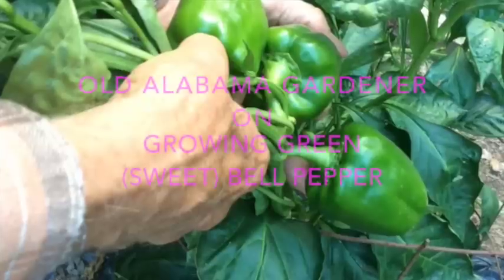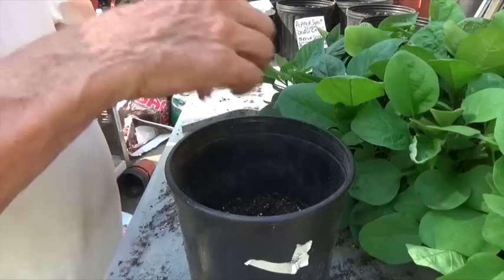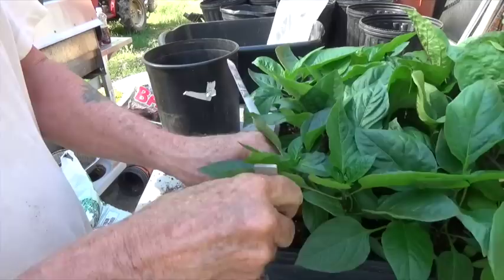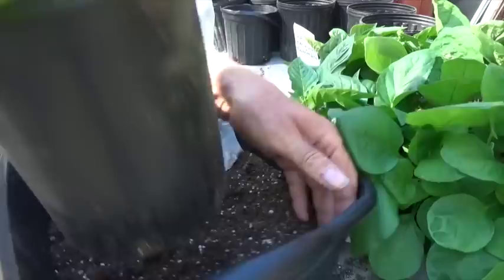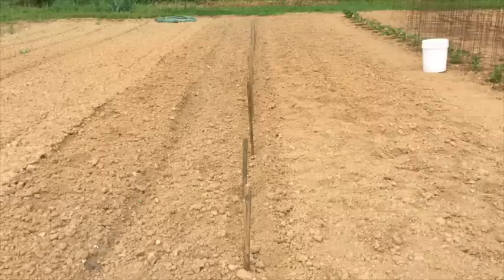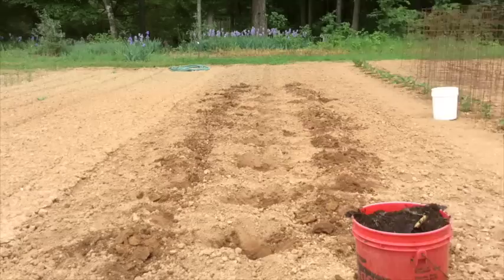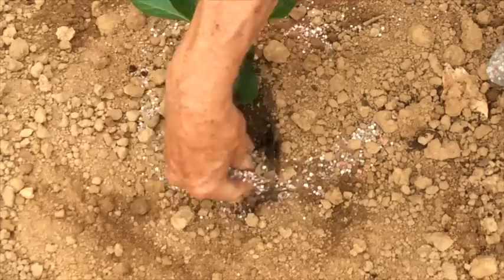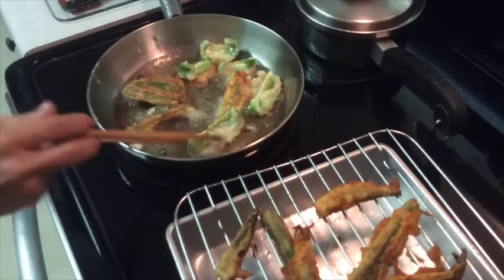GREEN BELL PEPPER - GROWING STEP BY STEP [HOW TO DO IT] (OAG 2017)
THIS IS EASY! FOLLOW MY STEPS TO SUCCESS!
In this video I show how to start the seeds, transplant, apply fertilizers and grow to harvest.

Bell pepper
Growing seeds and plants
Tempura vegetables